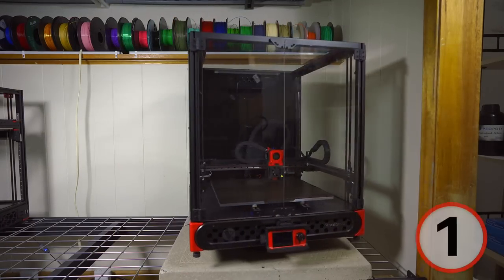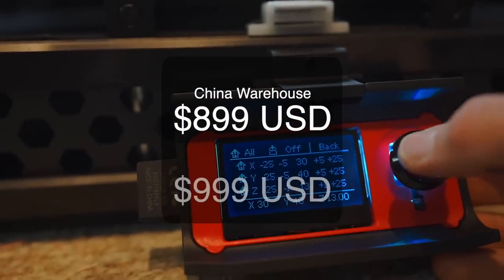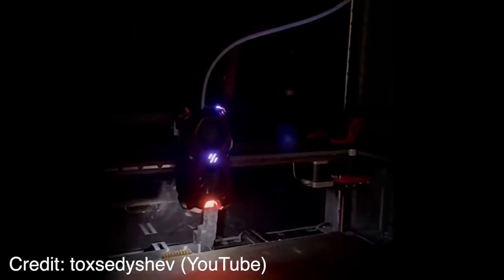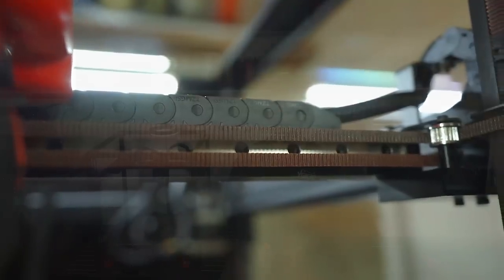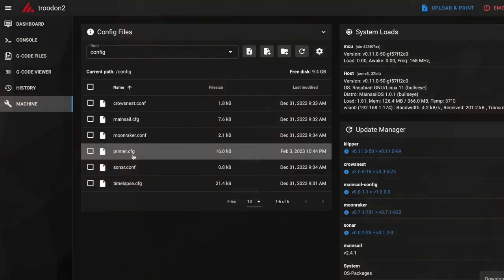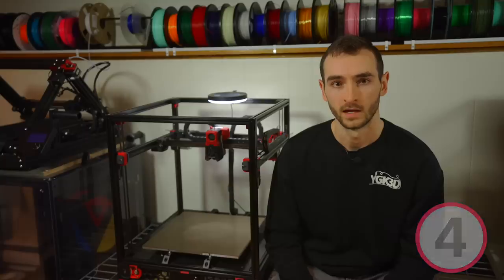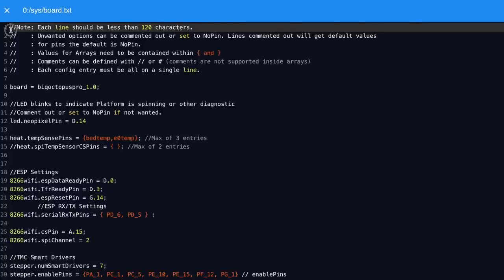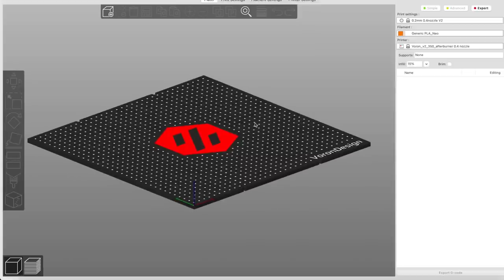Watch This Before Buying a Voron Clone (Troodon 2.0)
In this video I provide some need-to-know information concerning the Voron-inspired Troodon 2.0.